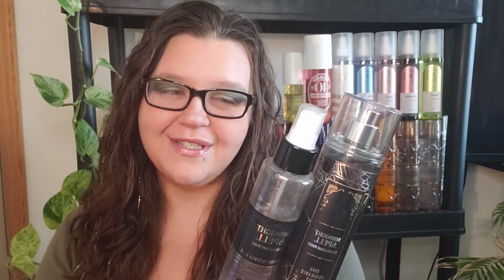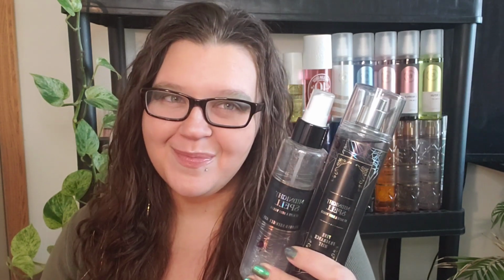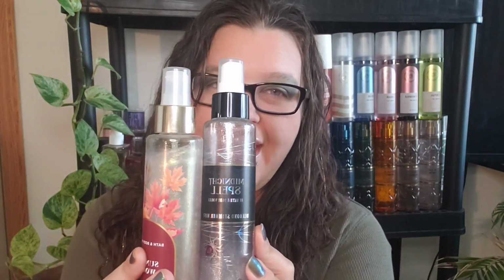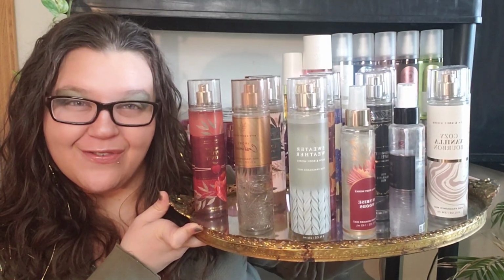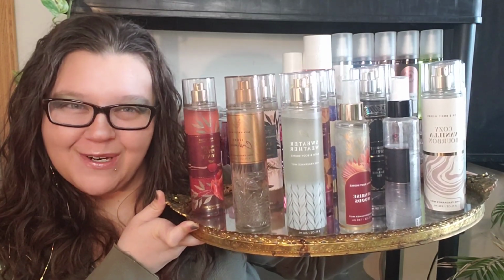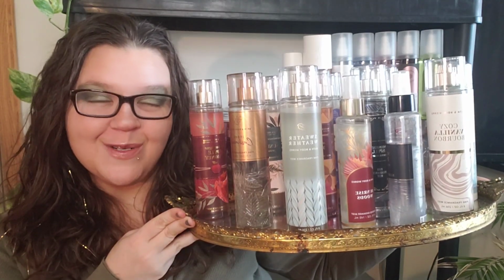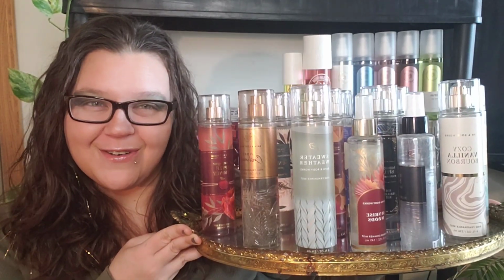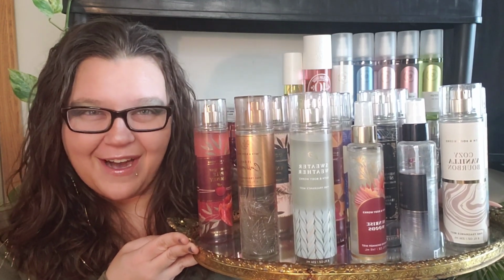BEST Bath and Bodyworks mists for fall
Hey everyone these are the fragrance mists I have been enjoying or want to to wear this fall!